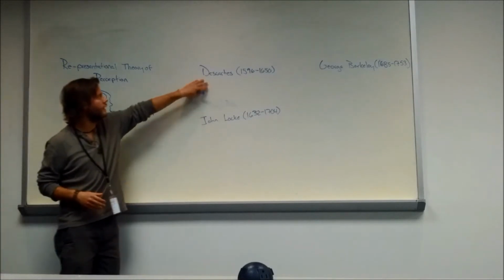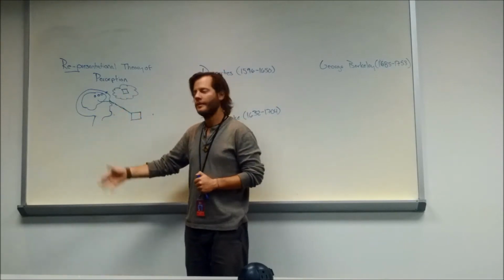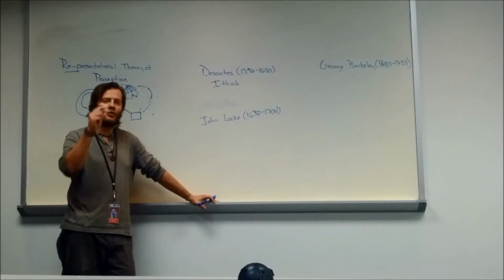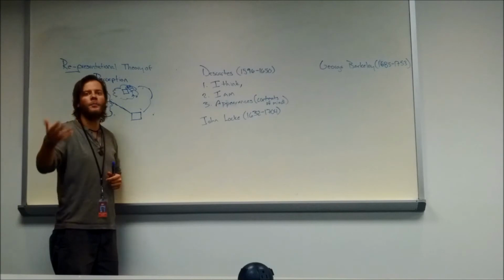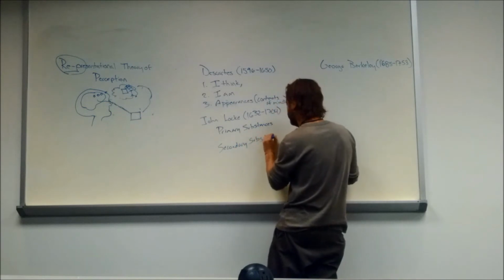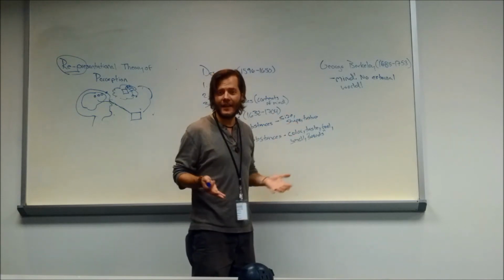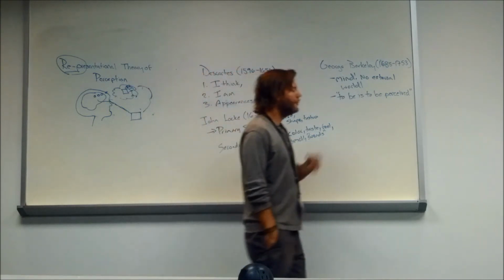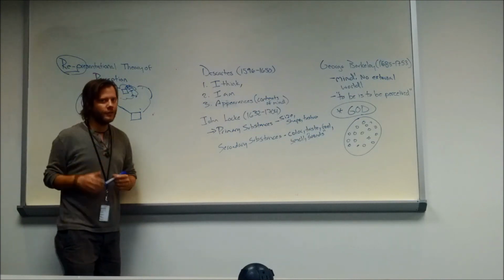Professor Castleberry's Philosophical Lecture Shorts: Re-Presentational Theory of Perception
A quick review of the re-presentational theory of perception as it pertains to Descartes, Locke, and Berkeley presented by Professor Castleberry.